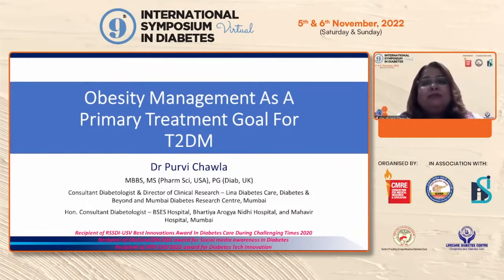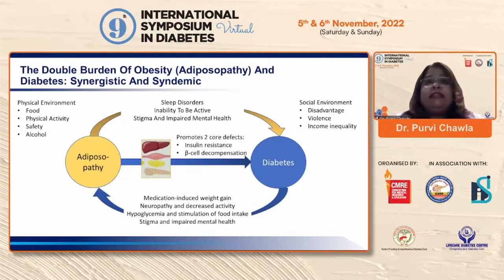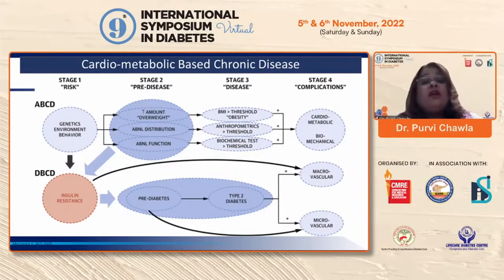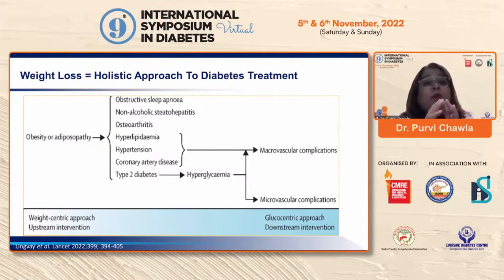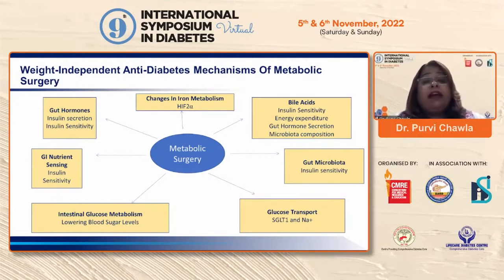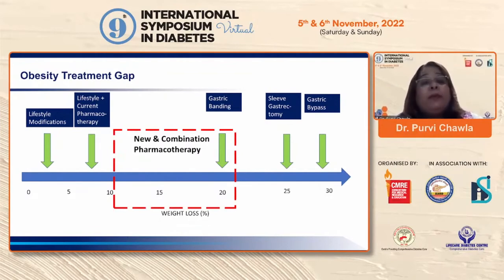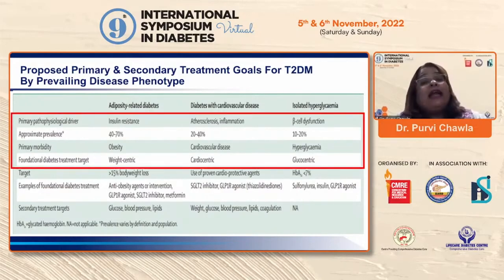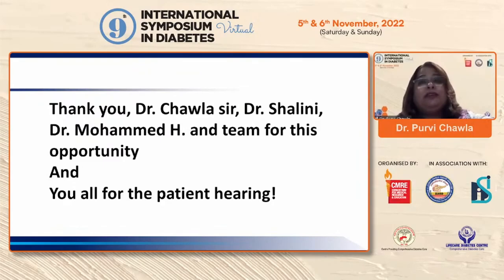Dr Purvi Chawla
Obesity management as a primary treatment goal for T2DM